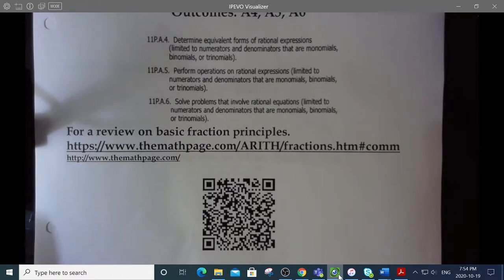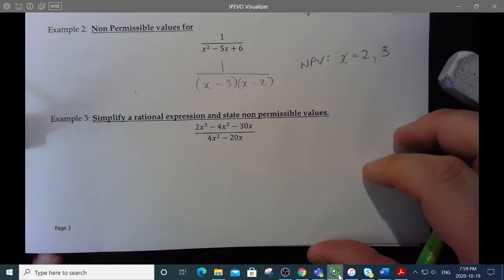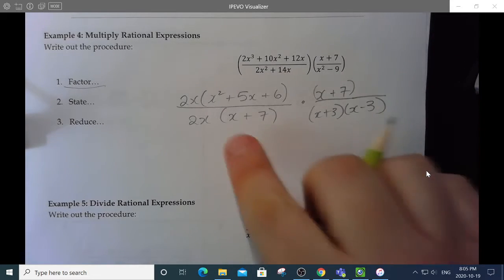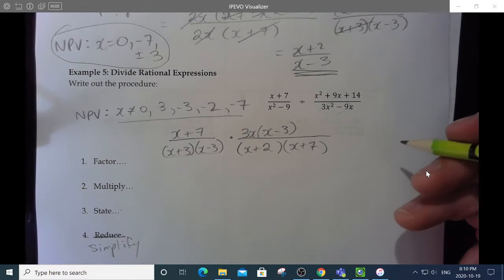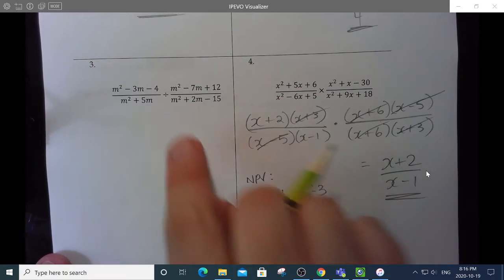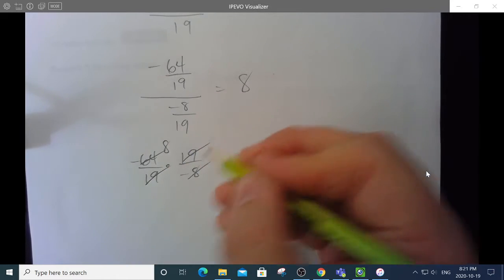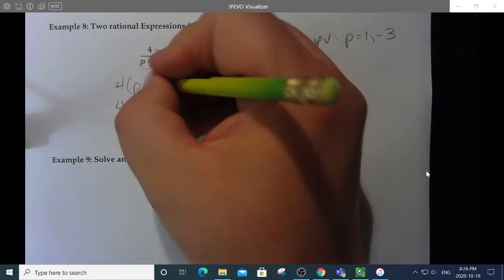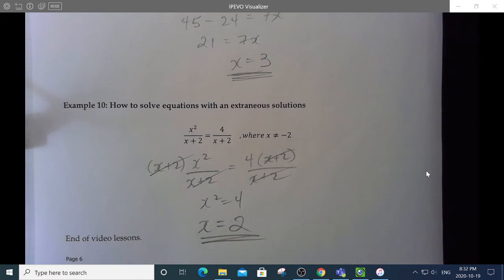MPC30SH Lessons 6.1-6.3 Notes Intro (FIXED VERSION)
I made so many little errors (and forgot to mention a few key things) when I made this video the first time that I decided to just redo it.
It's basically all of the skills you need to get through unit 6:  simplifying, adding, subtracting, multiplying, dividing rational expressions (fractions with algebra) and then solving equations with them.  Fun!!